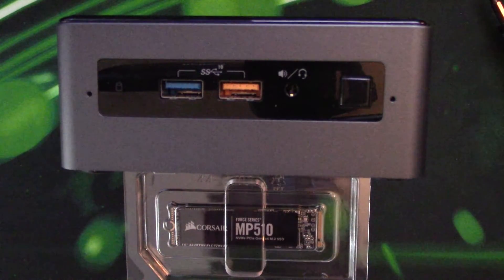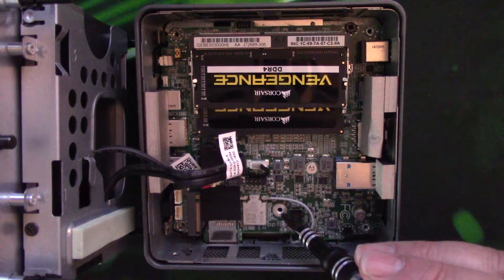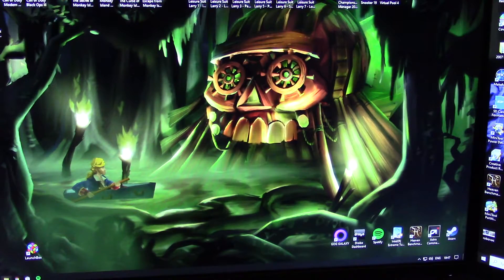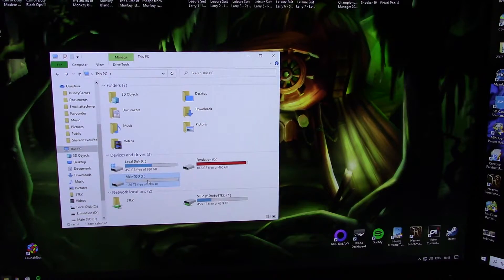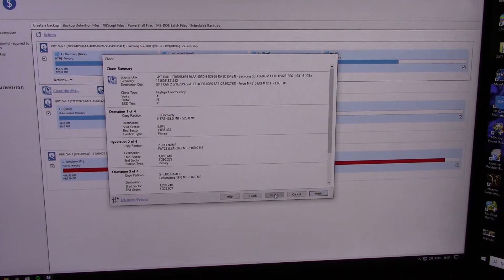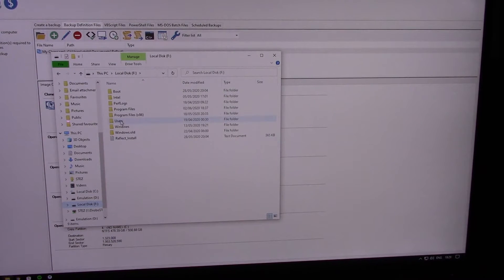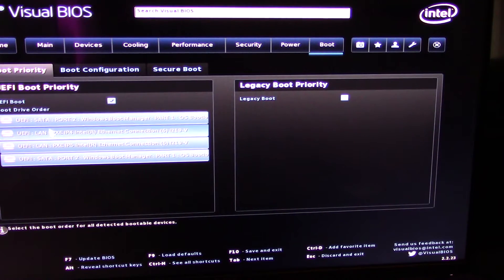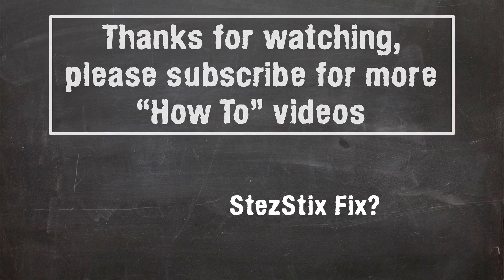How To Install, Initialize, Setup & OS Clone an M.2 SSD in an Intel NUC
In this video today, I am going to install an M.2 SSD into my Intel NUC.  I will then initialize the new drive and clone my OS to it using Macrium Reflect 7;

I hope it helps someone.

Thanks
Steve